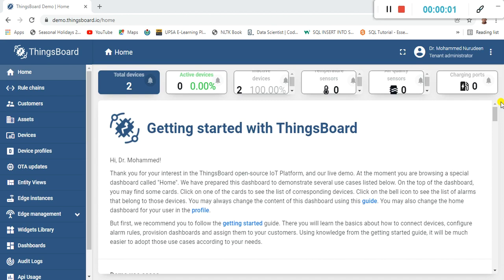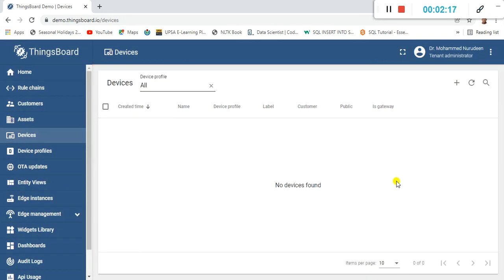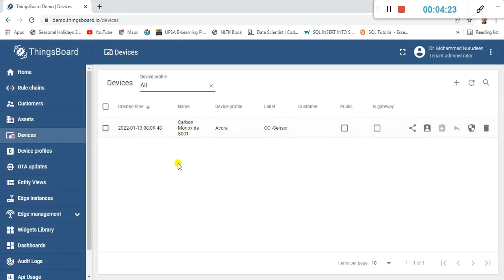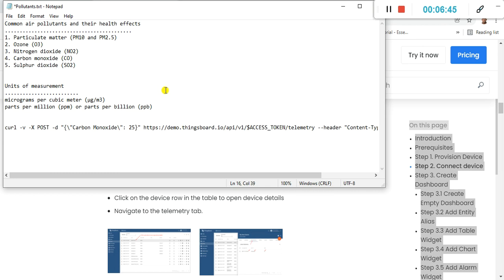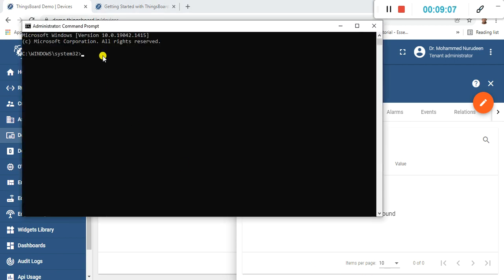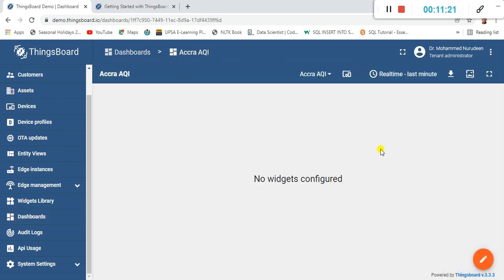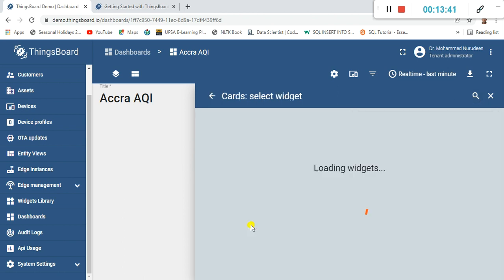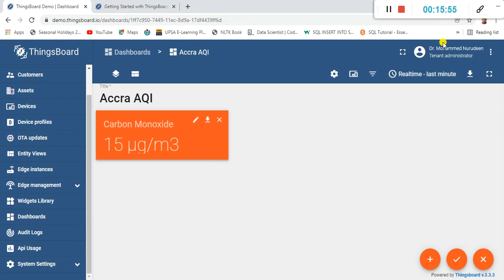Creating dashboard on Thingsboard and displaying sensor readings